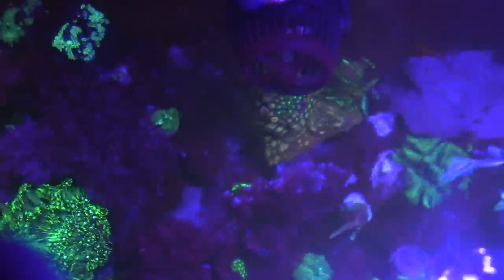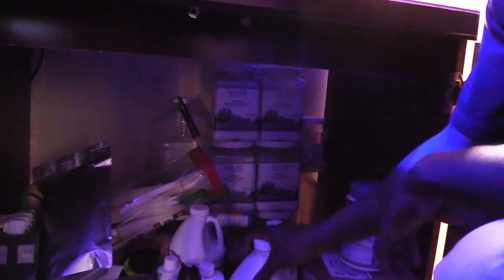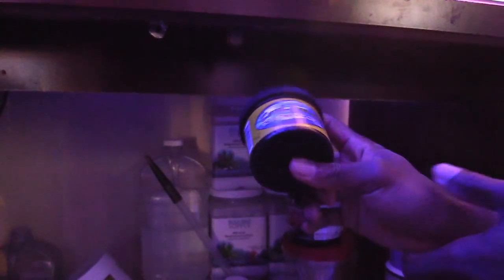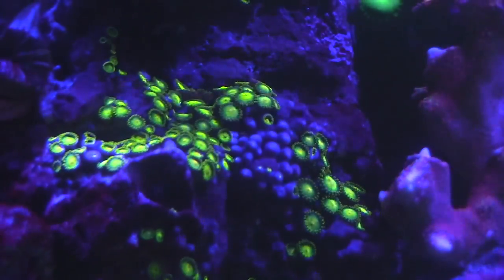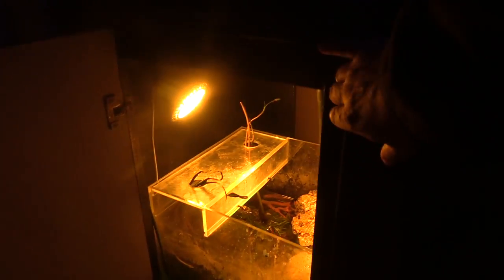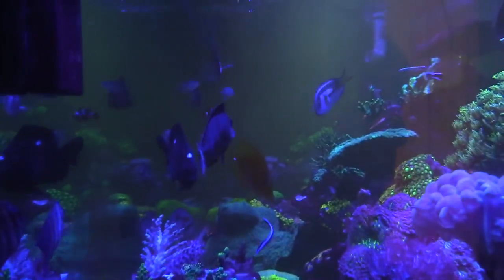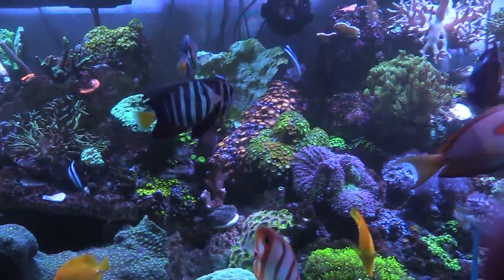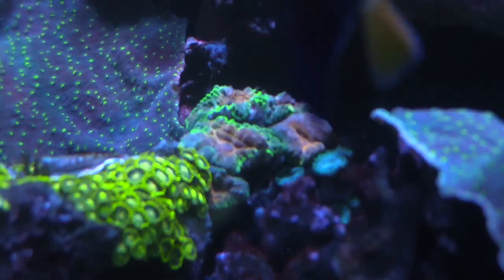400G REEF FISH EXPLODED RECOVERY PART II SALTWATER AQUARIUM CORAL REEF TANK UPDATE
This is Part II of the SERIES. MY Buddy D Recently Lost his ENTIRE 400G FULL Blown Reef Tank. It was Jammed Pack with Corals. He Lost Everything due to Poor Craftsmanship of the Custom Tank.  It just goes to show you That you need to be Extremely Careful when Buying a Used Tank or Custom Made tank.  Because once you buy it you are stuck.
D Would like to Thank Everyone for the Support in the 400G Video, You All Help Motivate Him to Keep Pushing.  Thank You All, That is what is awesome about the Reefing Community, there are some DUDs out there, but for the MOST PART THE MAJORITY OF US are GOOD PEOPLE.
This Video also covers what to do to help cycle a large 300G Reef Tank so that you can be successful yourself.  I Hope You Enjoy the Video, Shout out to D for letting us come over and see what he has done! Its Amazing that he is still REEFING and into The Saltwater Life!